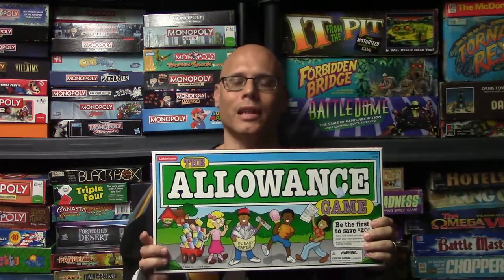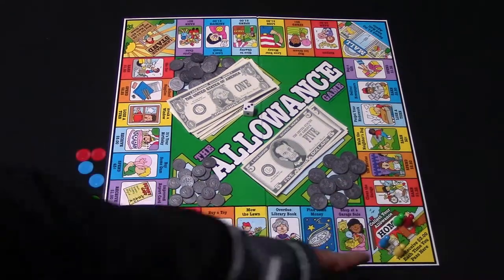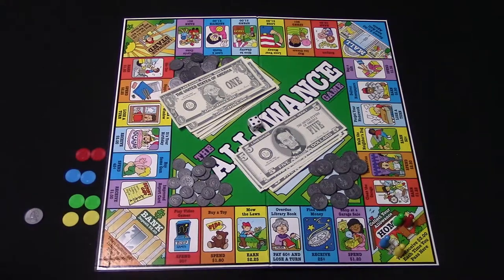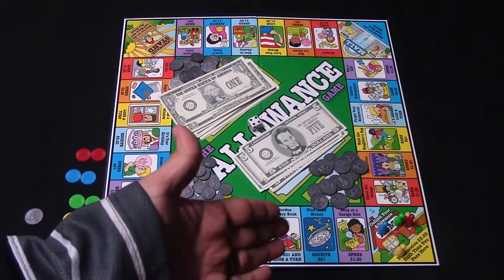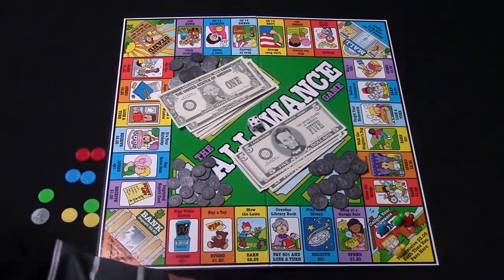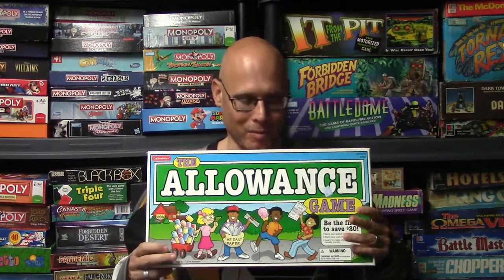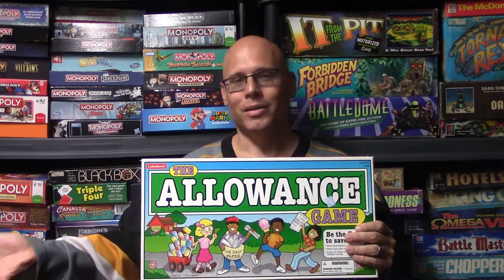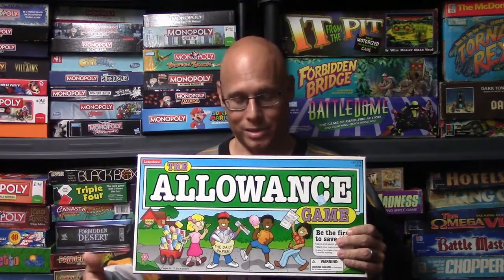Ep. 270: The Allowance Game Review (Lakeshore 1979) + How To Play